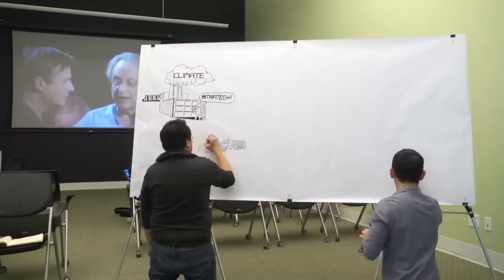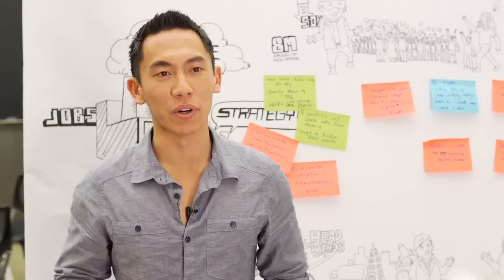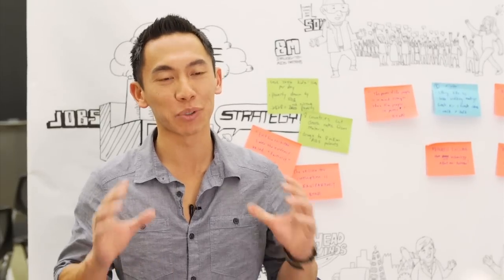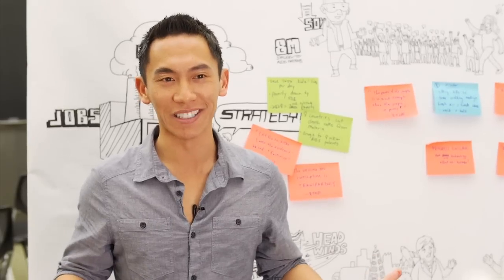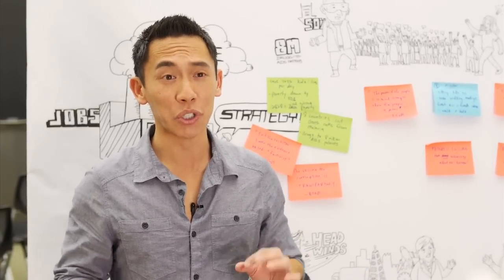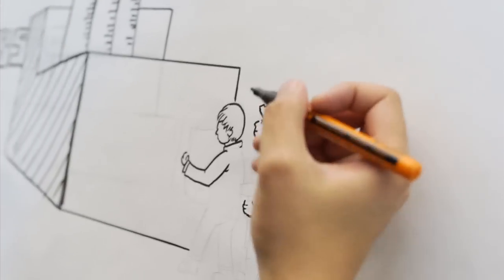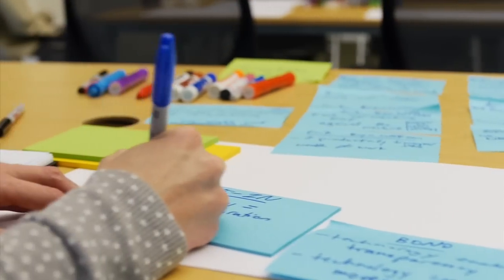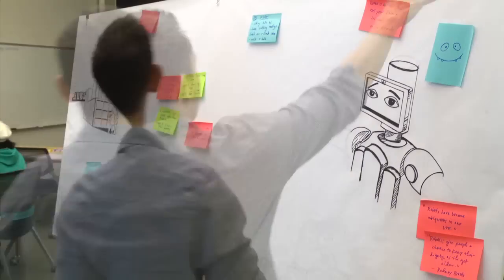TED Graphic Recording - Directors Cut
Boo. This hit the cutting room floor but I still want it to be shown. enjoy!